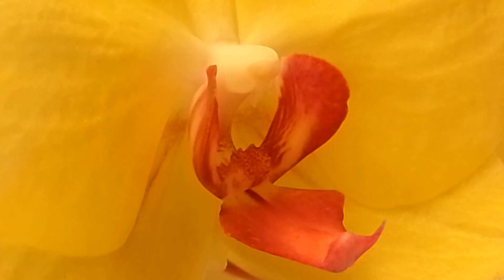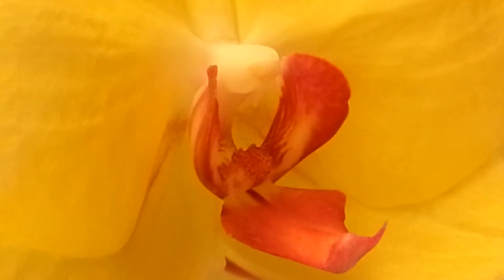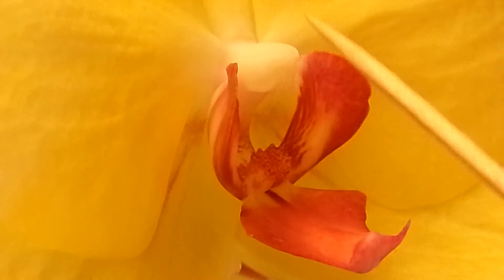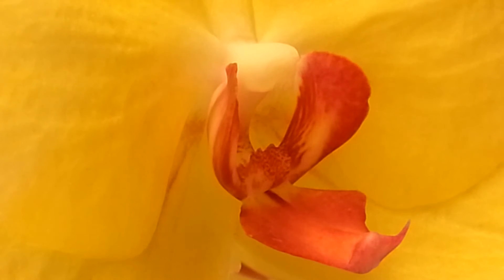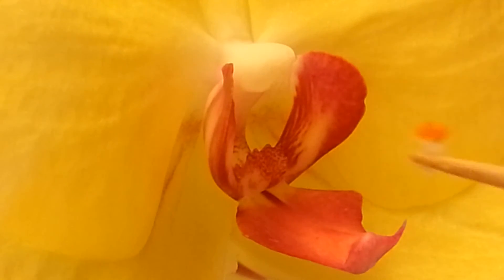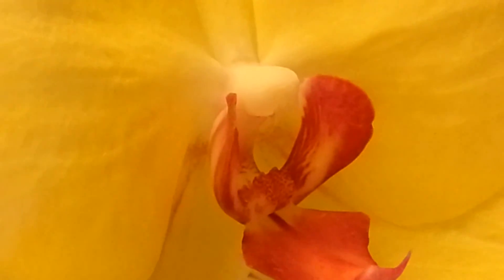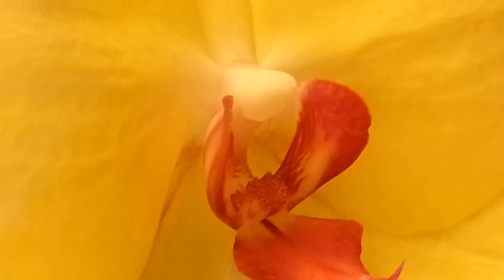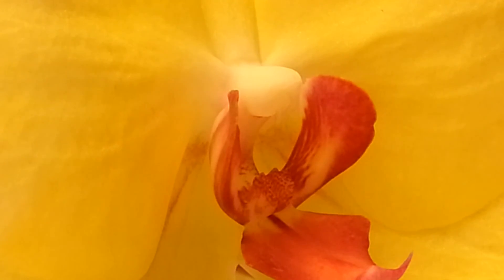Orchid Pollination: How to pollinate a phalaenopsis flower?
Pollinating orchids/ orchid pollination. In this video I show you how to successfully pollinate your Phalaenopsis orchid using the toothpick method.
You will need:
-A toothpick
-Two phalaenopsis flowers of your choice, (must be almost identical in size)!
-And of course your hands!